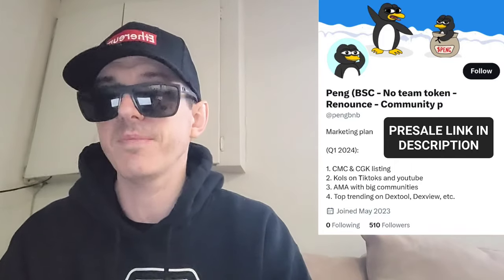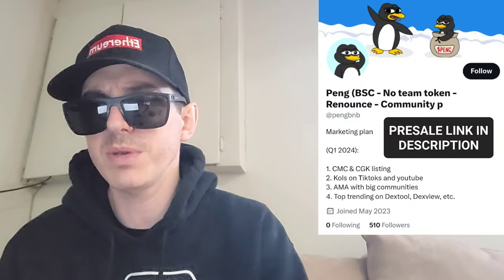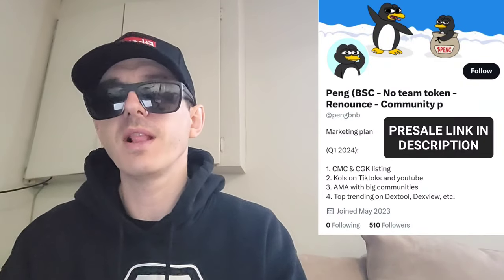$PENG - PENG BNB TOKEN PRESALE CRYPTO COIN HOW TO BUY BSC PINKSALE PANCAKESWAP PENGUIN MEME PEPE SOL